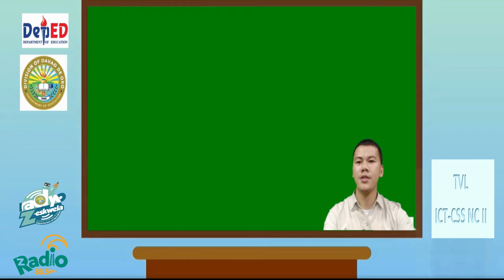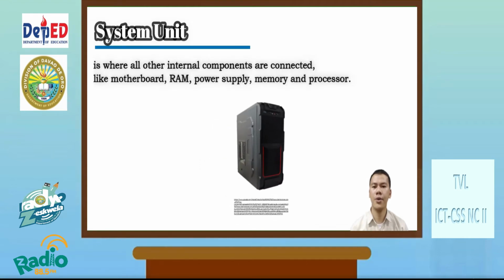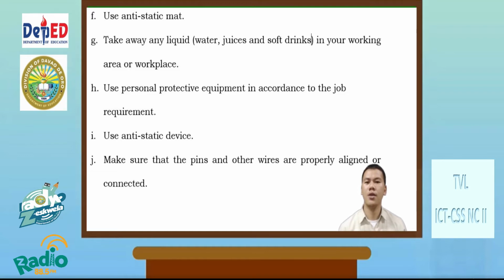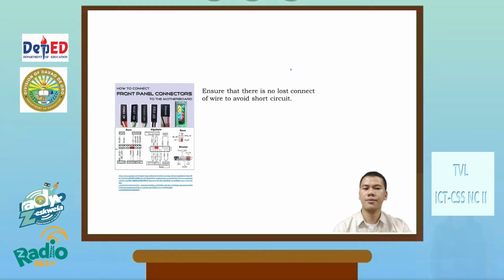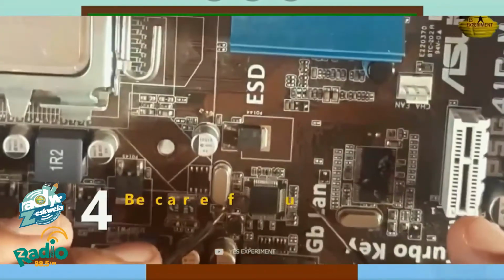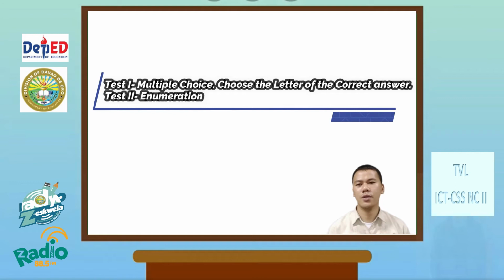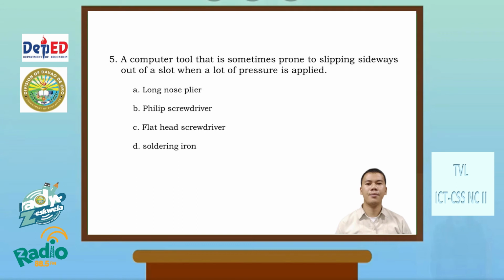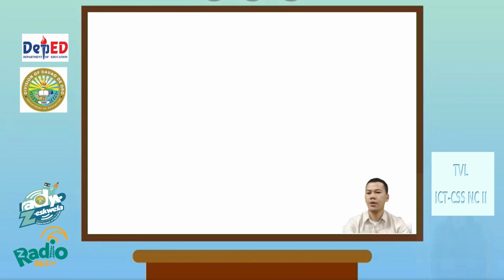Basic Tools, Equipment, Testing Devices and Safety Operations in Servicing the Computer System Unit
Teacher Argie Belandres
Computer System Servicing: Basic Tools, Equipment, Testing Devices and Safety Operations in Servicing the Computer System Unit